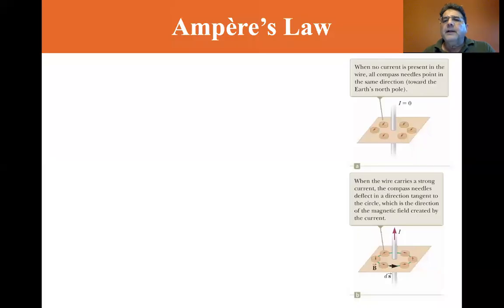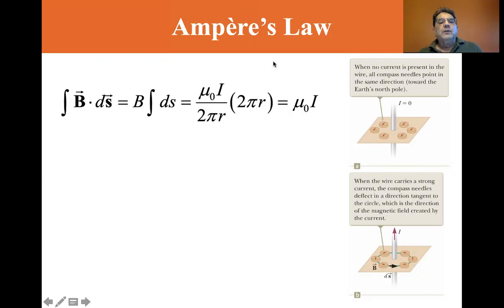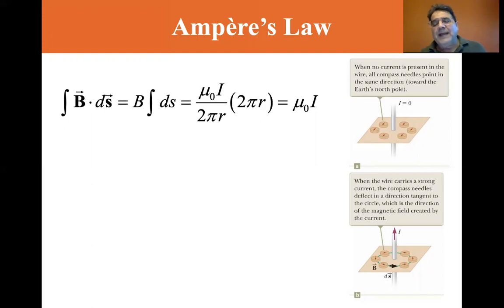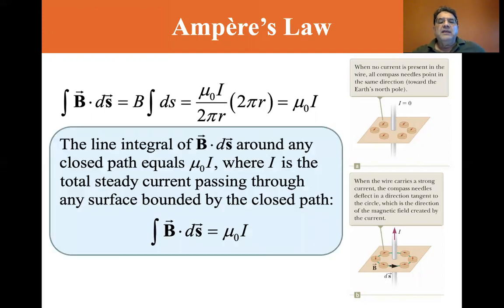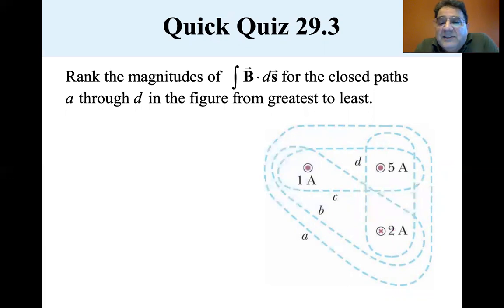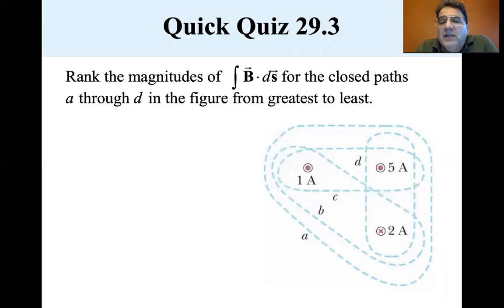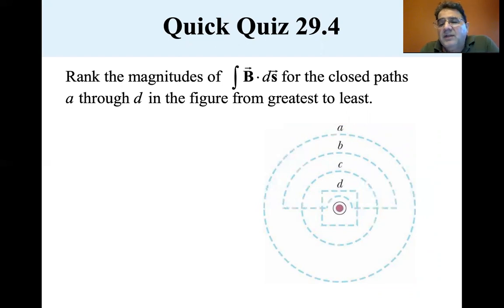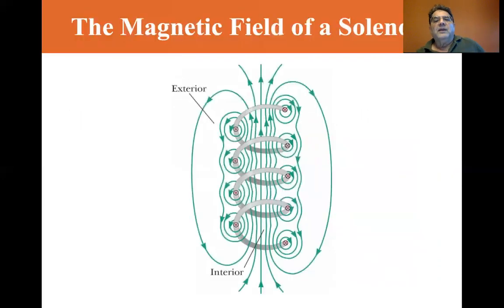University Physics Lectures, Ampere's Law